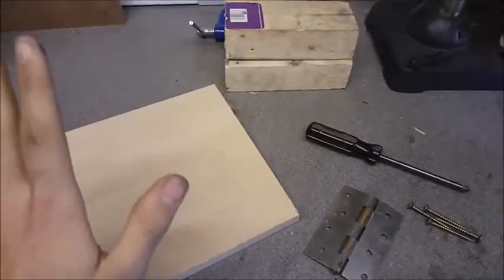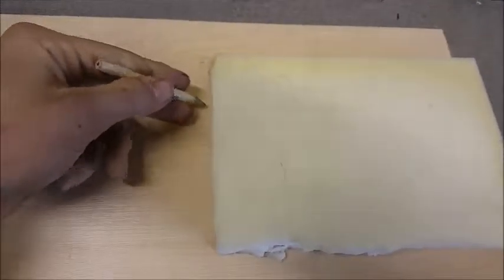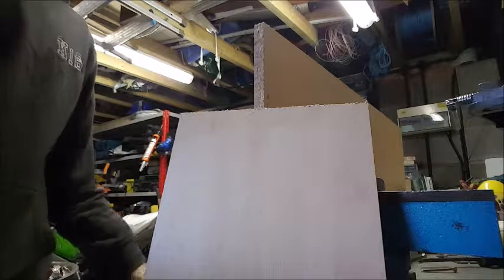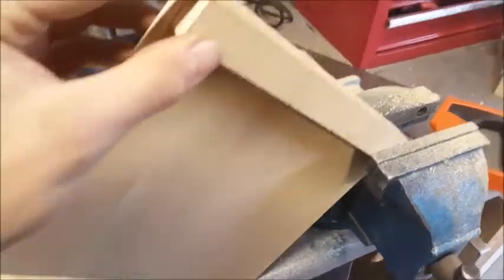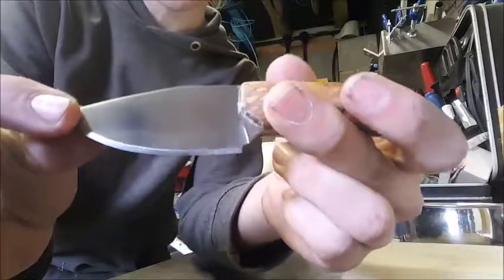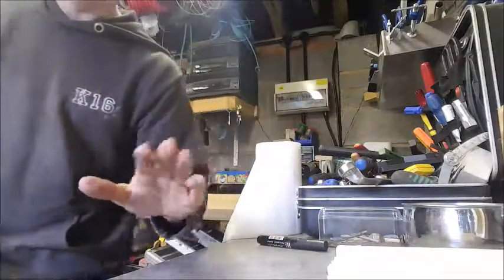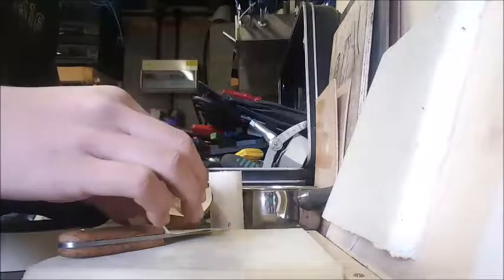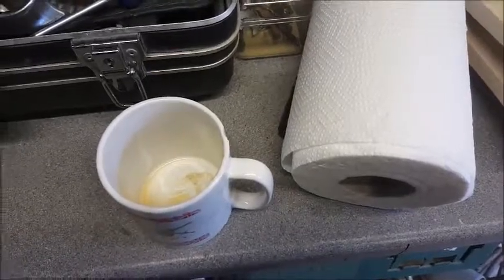Kydex Sheath Press and PVC Stuff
Making A Kydex or PVC press which would work with any thermo softening plastic. But I think it worked quite well overall.
Sorry about the stop start nature and missing things out of the video as I started making it a while ago and then restarted it when I had a Knife to do it with.